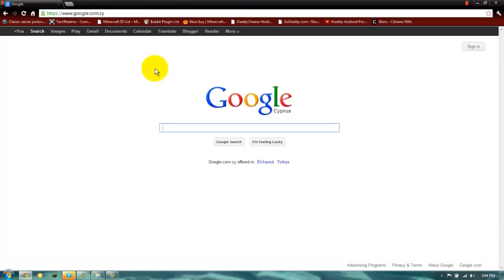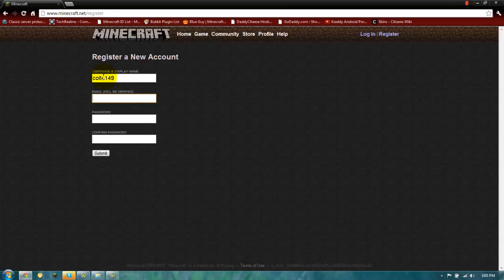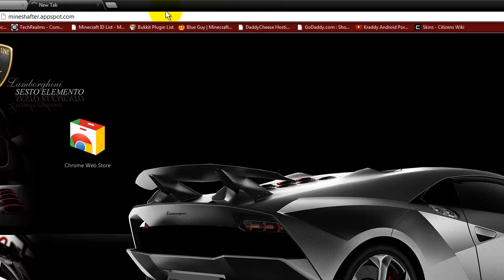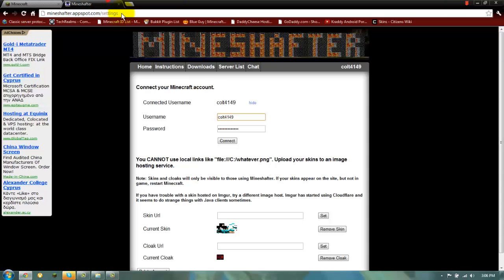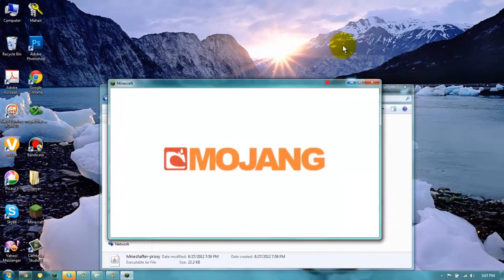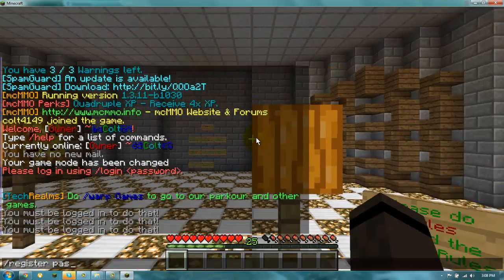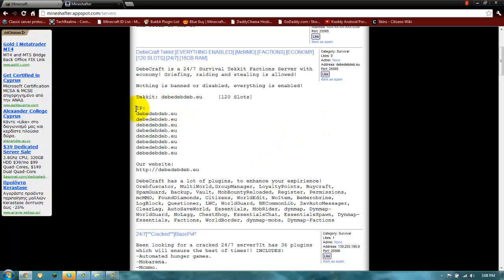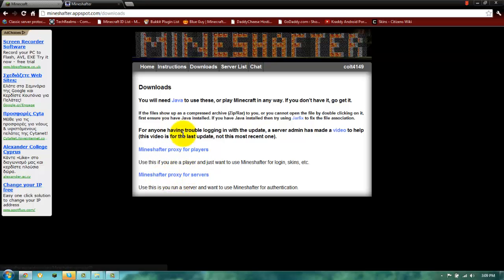How to get Minecraft Multiplayer For FREE [100% Working] [No Surveys or Downlaods]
Colt4149

Steps;

1)Go and register at minecraft.net. (If you dont have an account)
2)Login with your minecraft.net account in minecraft.net.
3)Now open a new tab on your browser and go
4)Login with your Google account.
5)Hover your cursor over your Google account and click on settings.
6)Put in your minecraft.net Username and Password in the boxes provided.
7)Click Connect.
8)now click on download and download mineshafter proxy for players and run it.
9)Login in with you'r minecraft username and password on the mineshafter proxy.
10)Click on multiplayer and join this server . IP: techrealms.no-ip.org
11)Enjoy your free minecraft. :)